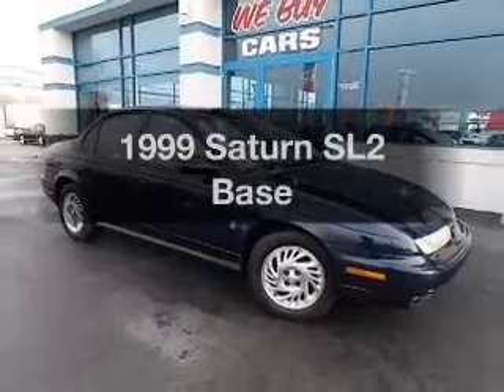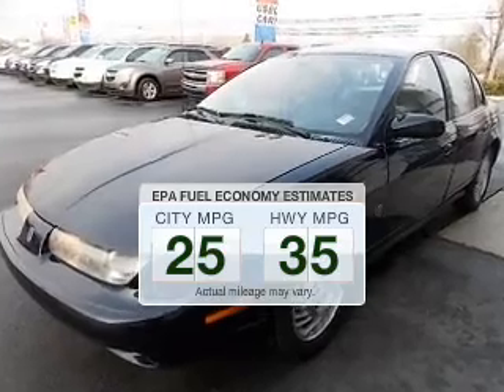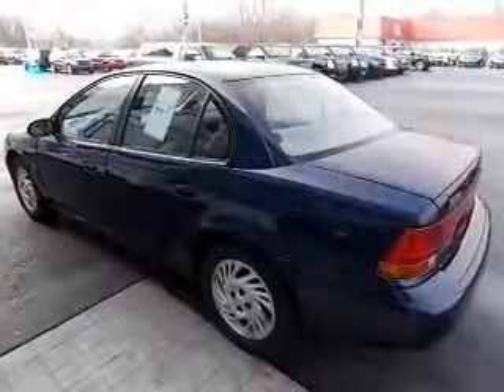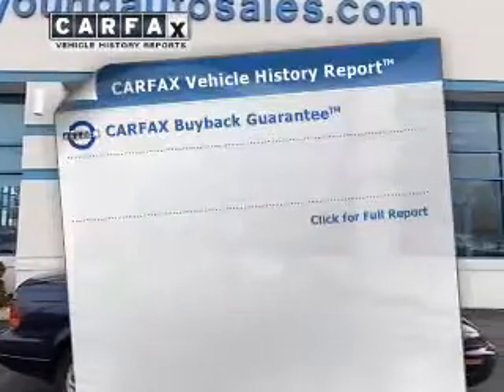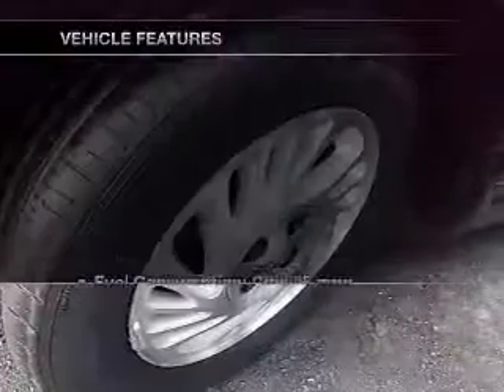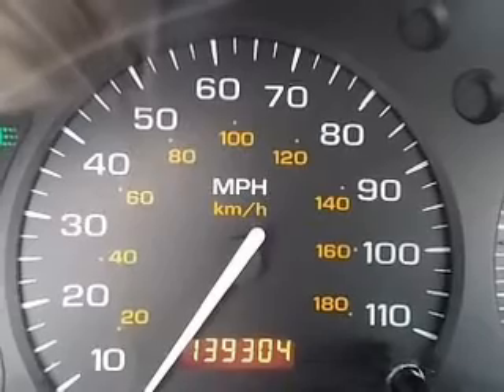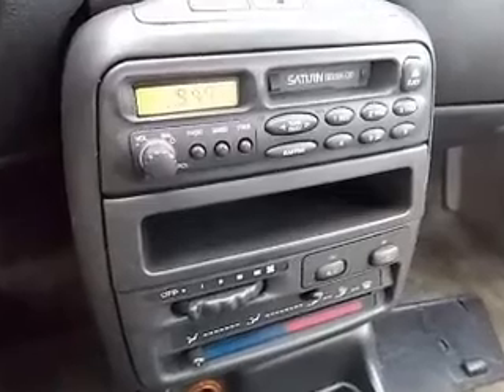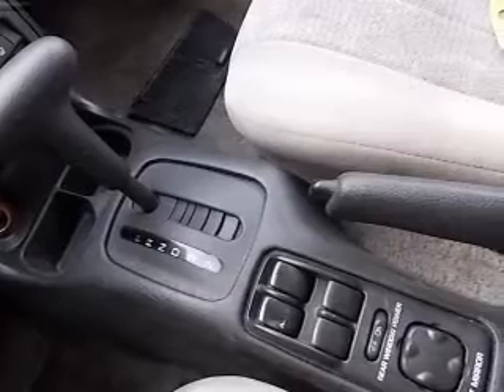1999 Saturn SL2 - Owosso MI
Year: 1999
Make: Saturn
Model: SL2
Trim: Base
Engine: 1.9 liter inline 4 cylinder 16 valve
Transmission: 4-Speed Automatic
Color: Blue
Mileage: 139276
Address:
1500 E. Main St.